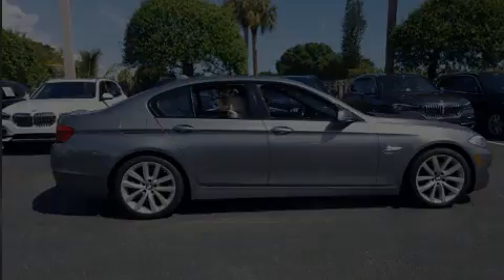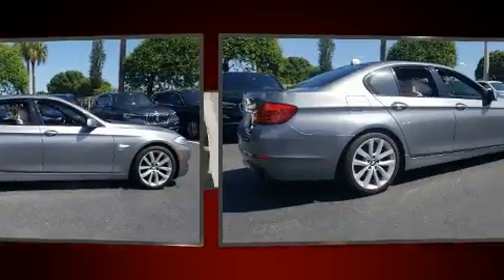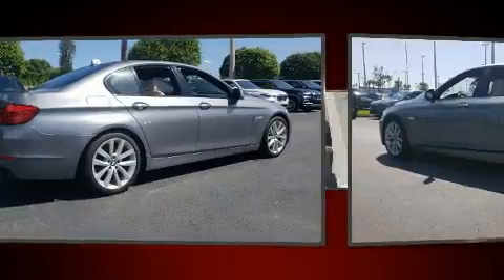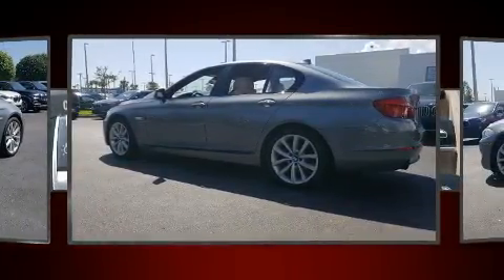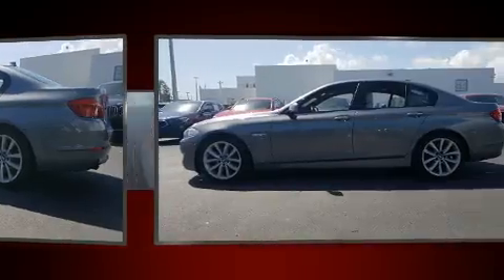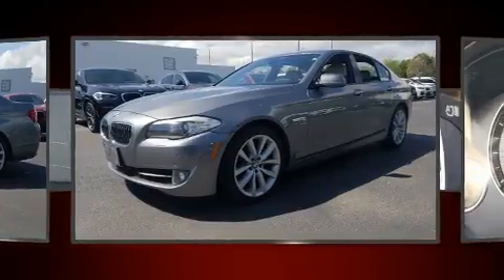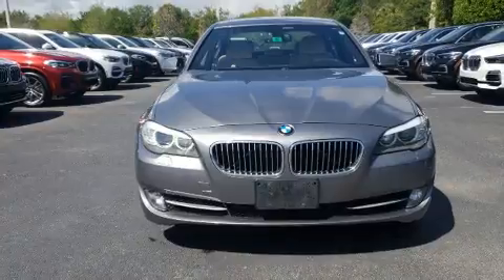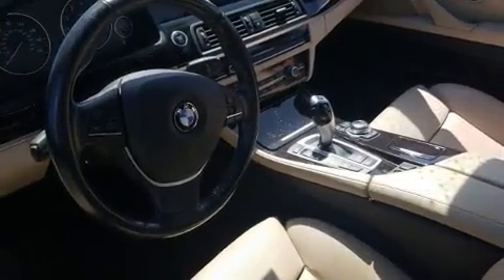2012 BMW 535i xDrive in Fort Pierce, FL 34982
4429 S US Highway 1

Familiarize yourself with the 2012 BMW 535i xDrive. It features an automatic transmission, all-wheel drive, and a 3 liter 6 cylinder engine. The engine breathes better thanks to a turbocharger, improving both performance and economy. All of the premium features expected of a BMW are offered, including: leather upholstery, a trip computer, power front seats, automatic temperature control, telescoping steering wheel, remote keyless entry, and seat memory. With high intensity discharge headlights illuminating your path, you'll always appreciate maximum visibility. For drivers who enjoy the natural environment, a power moon roof allows an infusion of fresh air. BMW also prioritized safety and security with features such as: dual front impact airbags with occupant sensing airbag, head curtain airbags, traction control, brake assist, anti-whiplash front head restraints, ignition disabling, an emergency communication system, and 4 wheel disc brakes with ABS. You'll never lose visibility with rain sensing wipers, which activate automatically when the drops start to fall. We pride ourselves in the quality that we offer on all of our vehicles. Please don't hesitate to give us a call.